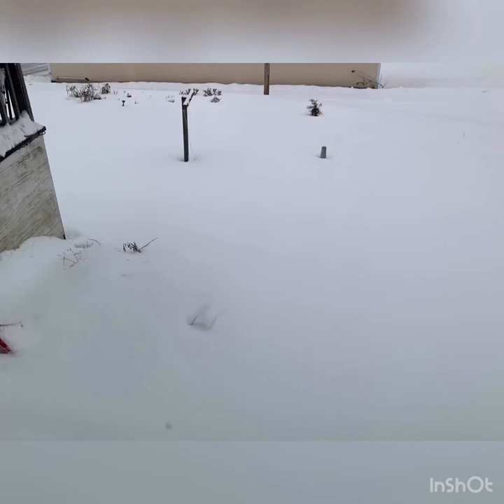Simple Gardening with Sue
First introduction video vlog about simple gardening.